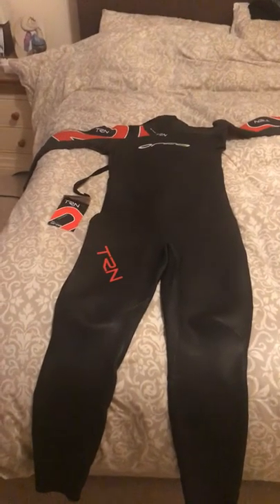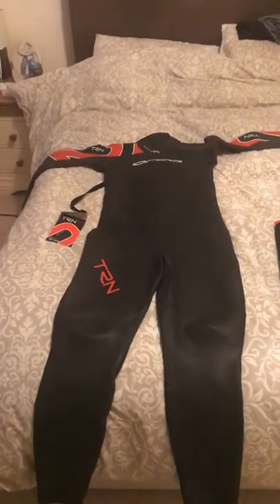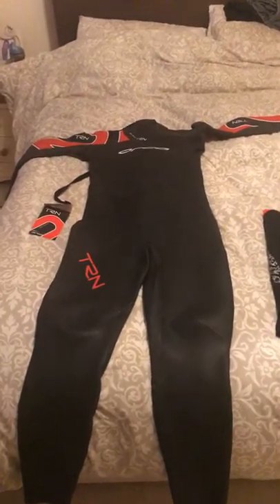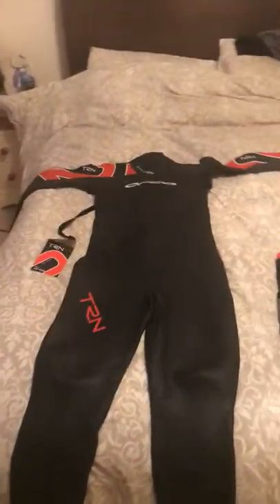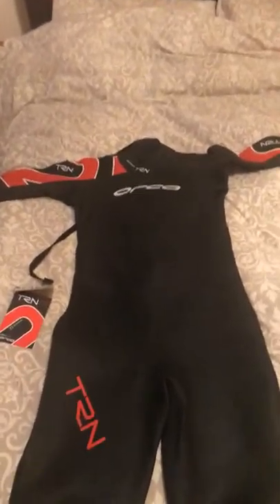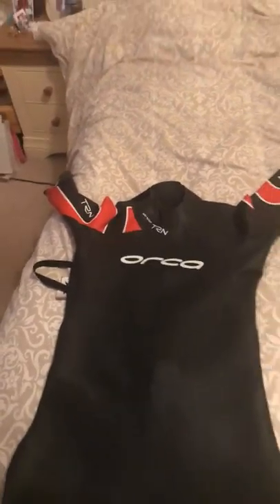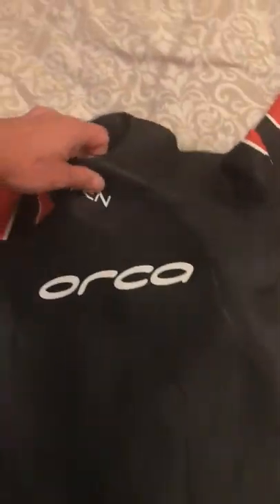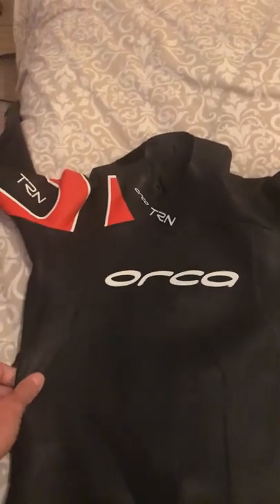Wetsuit and swim shorts delivery!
Buying new wetsuit and swim shorts